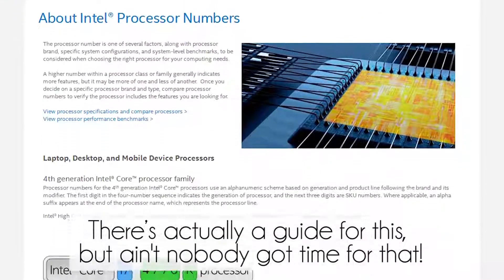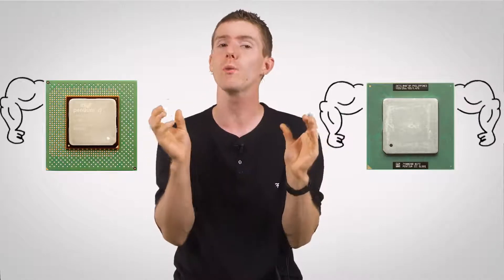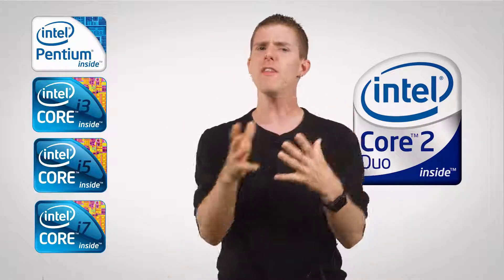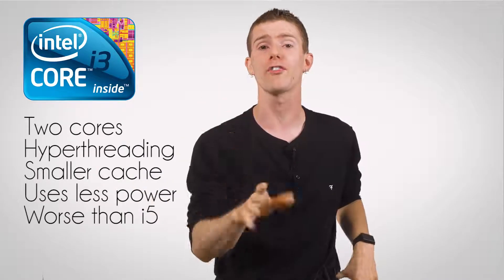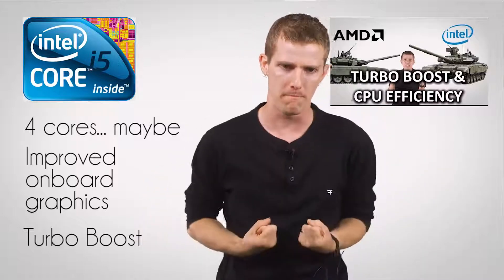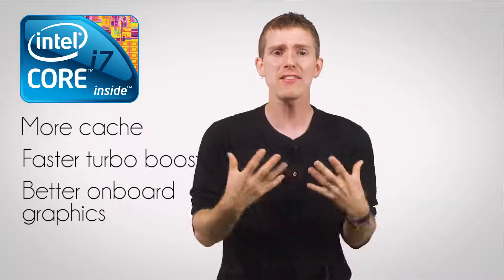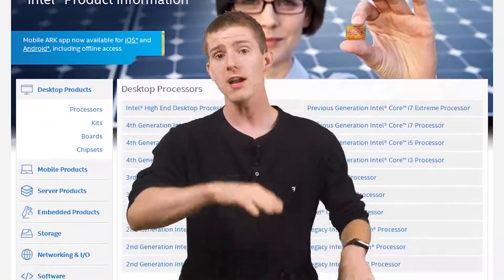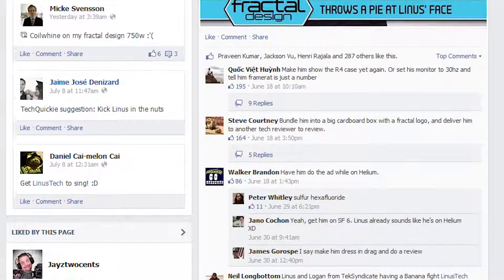Learning Computer Cores i3, Core i5, or Core i7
We make videos about almost everything and want to engage the world with more topics that involve information or just fun content in general to help you have a better day! You deserve that!

-Make sure you turn on the post notifications so you stay informed when we post again

If you want to see us again you need to do this or else you will likely miss out.

Be kind to others in the comment section because you never know if someone is having a bad day.